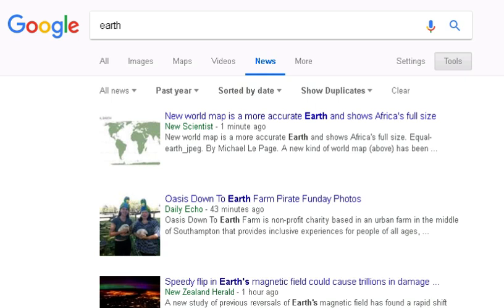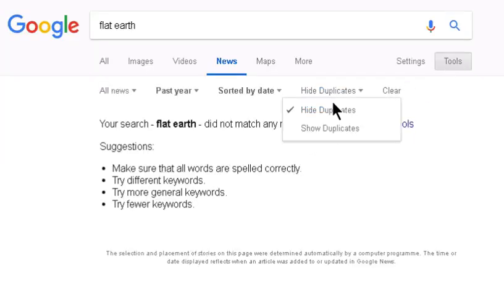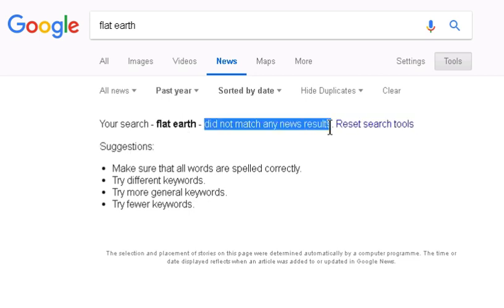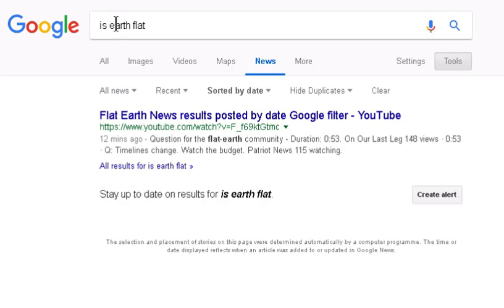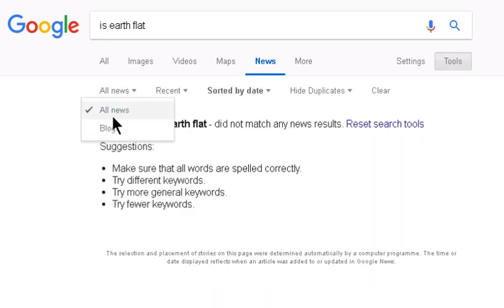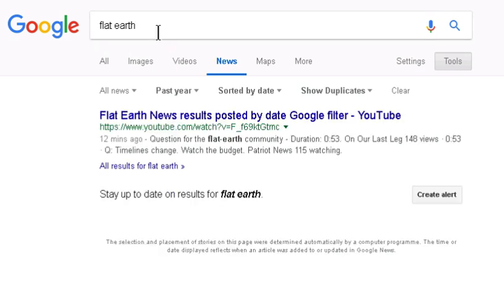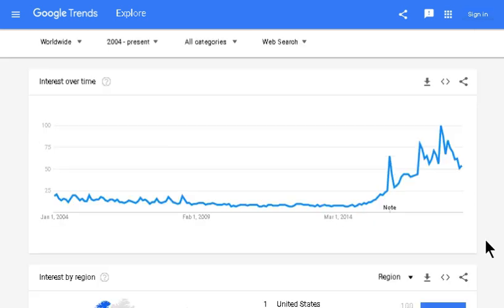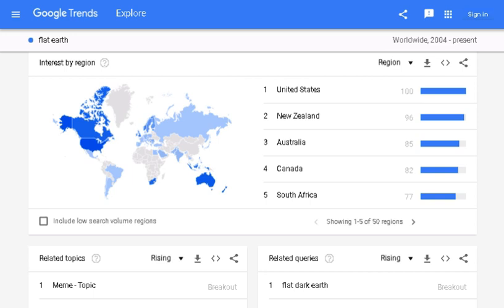Your search - flat earth - did not match any news results.